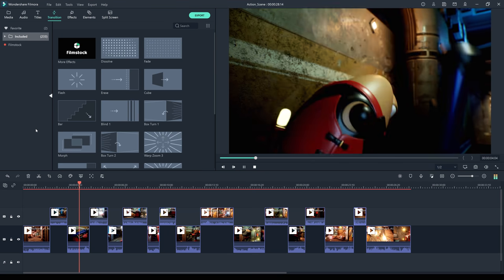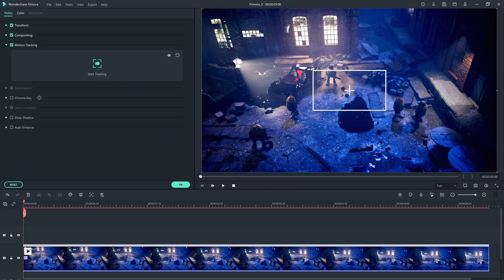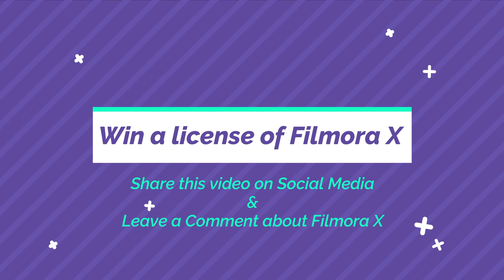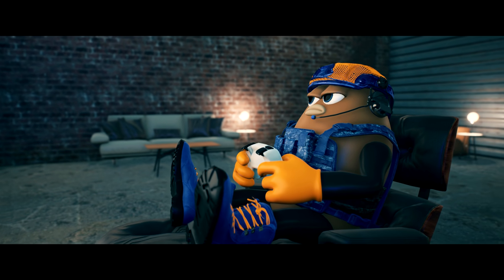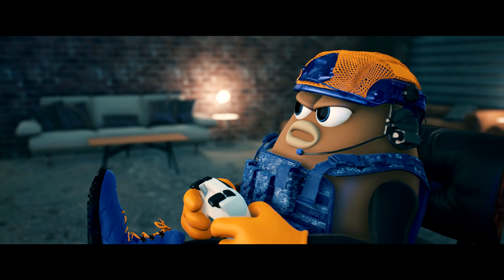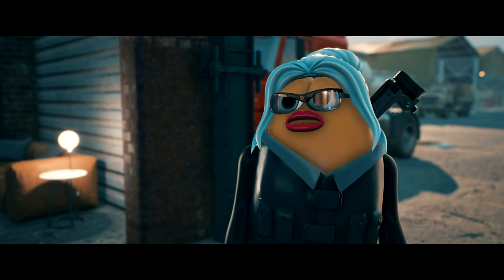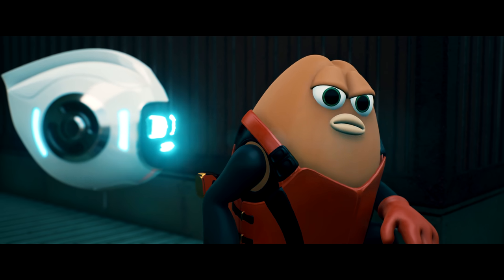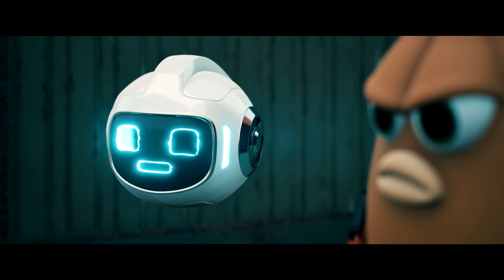Killer Bean - Episode 2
Play Killer Bean Unleashed on your iPhone for FREE!

Listen to the Killer Bean Forever Soundtrack on Spotify, Apple Music, & YouTube Music!

SPECIAL THANKS to Orange230 for creating Spanish subtitles!!
SPECIAL THANKS to Arseniy Gudushkin for creating Russian subtitles!!